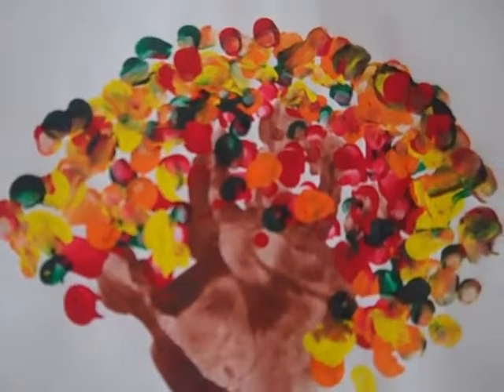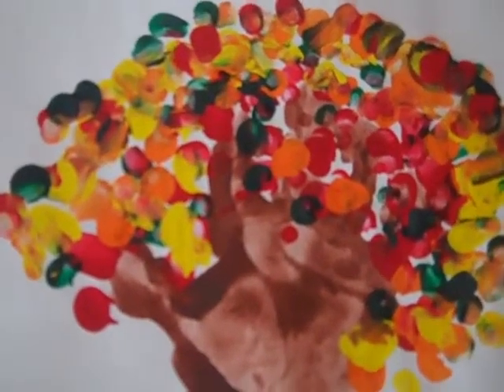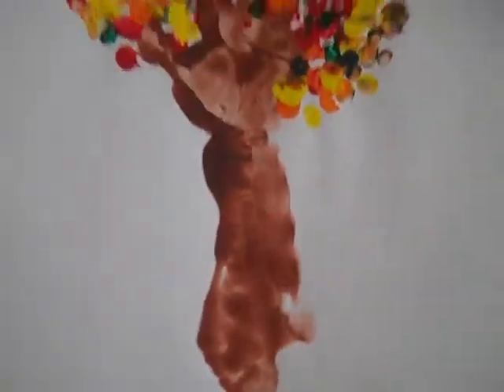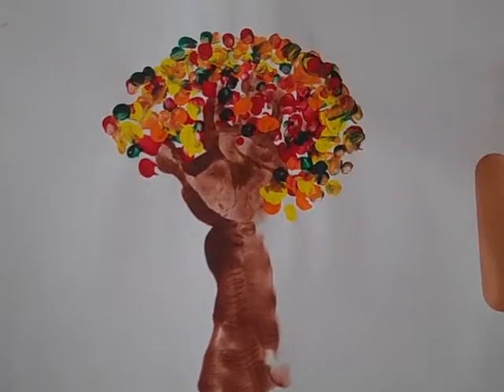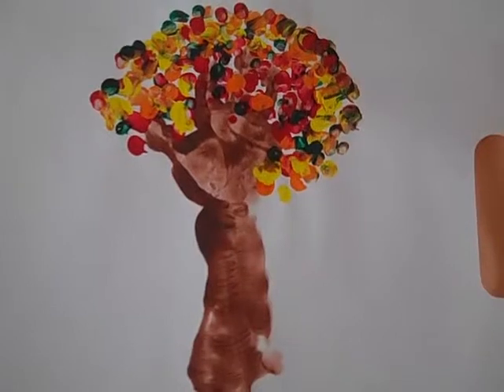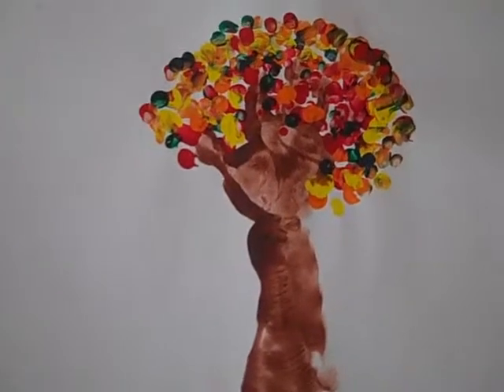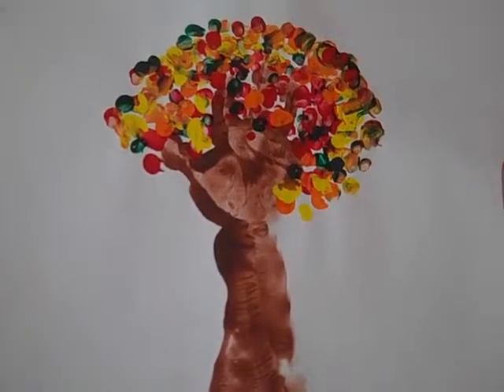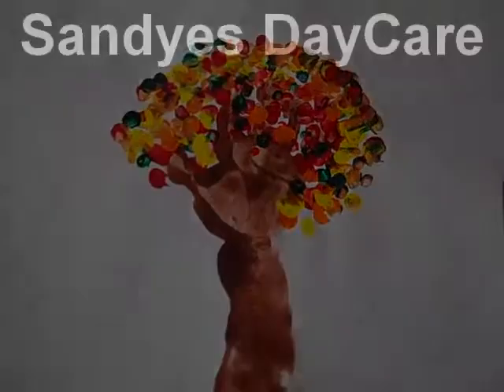Fall Trees Art Project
A rainy day project for children or the kids at heart. The only thing I forgot to mention is..the leaves are done by the kids sticking their finger tips in different colored paints (repepresenting the season) and dotting the branches (there hand prints) Enjoy!!